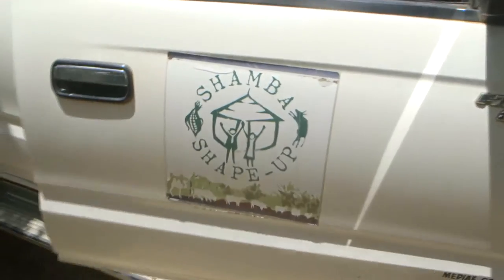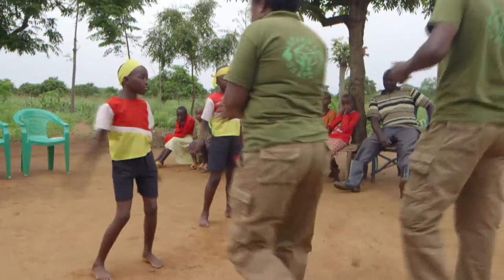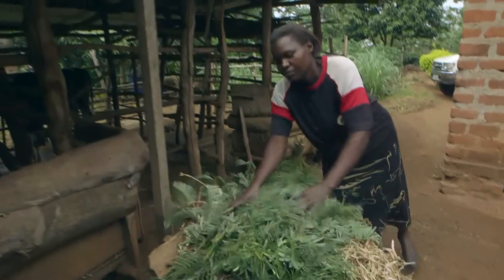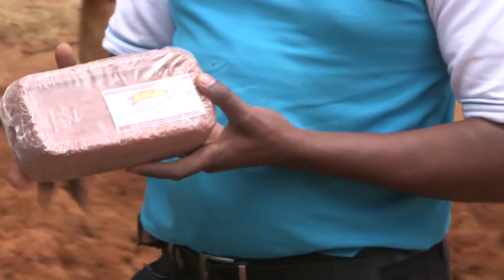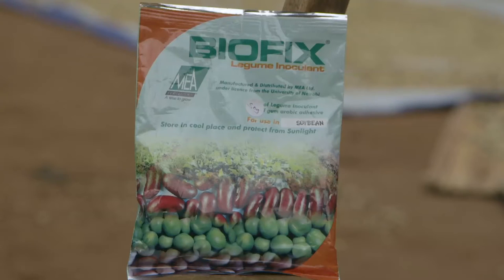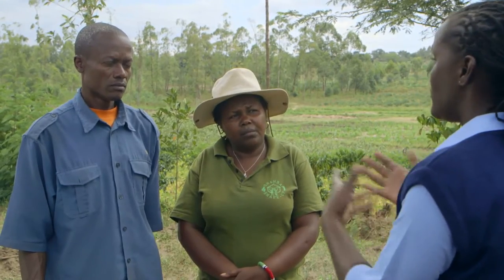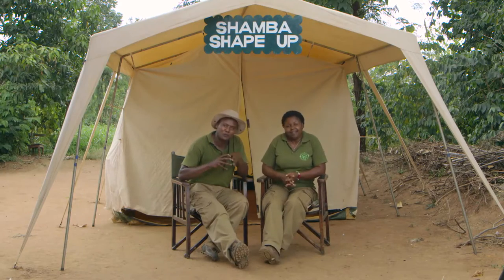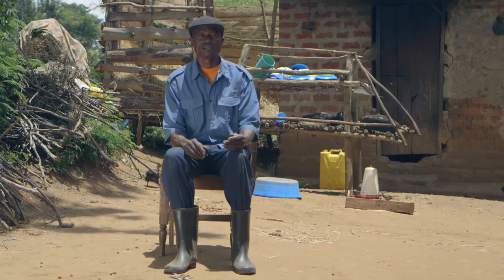Shamba Shape Up Sn 6 - Ep 25: Dairy Cows, Fertilisers, Solar Lights and Solar test (English)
We're in Mbale, Uganda visiting Aaron and his wife's farm. We teach him about the benefits of using supplements to increase milk yields and the importance of soil testing in order to select the right fertiliser. We also show him how to vaccinate his cows against East Coast Fever and introduce him to solar lights.